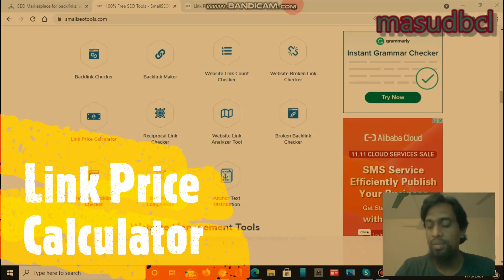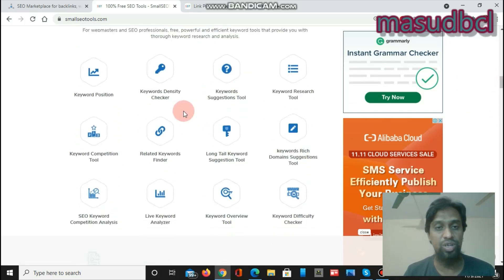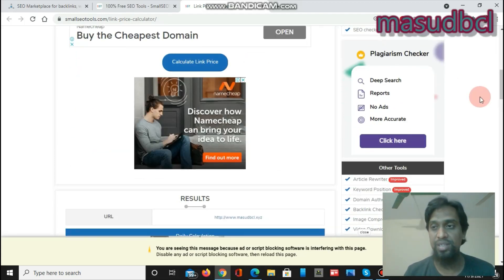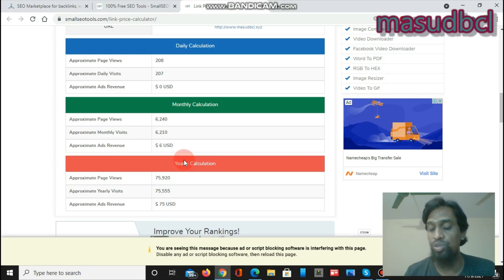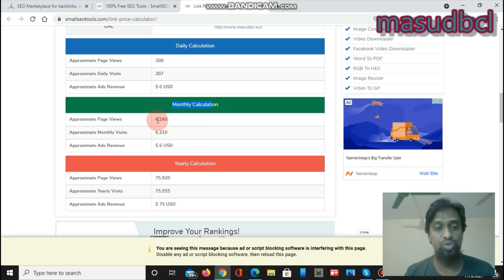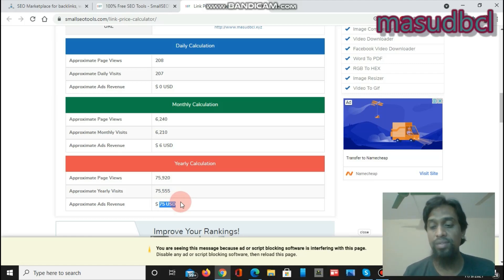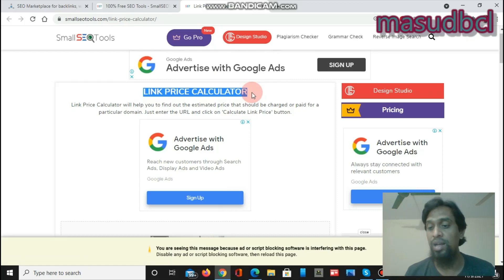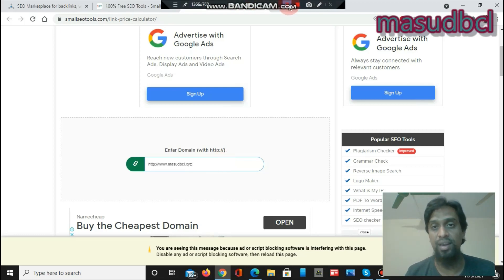💸 Link Price Calculator Tutorial: Essential SEO Tool for White Hat SEO | SEOTool SEO 💸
💸 Link Price Calculator Tutorial: Essential SEO Tool for White Hat SEO | SEOTool SEOSoftware SEO 💸

In this video, we dive into the world of link price calculators, essential tools for anyone involved in white hat SEO practices. Learn how to use these powerful tools to determine the value of backlinks and optimize your link-building strategy. Whether you're an SEO professional or a website owner, this tutorial will provide you with valuable insights and practical tips to enhance your SEO efforts. 🌐

In this video, you'll discover: 🔹 What a link price calculator is and why it's important for SEO 🔹 How to use the link price calculator tool effectively 🔹 Factors that influence the price of a backlink 🔹 Tips for identifying high-value backlinks 🔹 Best practices for white hat SEO link-building strategies

By the end of this tutorial, you'll have a thorough understanding of how to leverage link price calculators to boost your SEO performance and build a strong backlink profile.

In this video you will get details about linkpricecalculator SEO Tool .

1). This seotool or seosoftware will give you details idea (Link Price) about the to create any link with any particular domain.

2). This whitehatseo tool will also gives you a idea about daily/monthly/yearly Pagevisits and adrevenue.

3). This is an important free seo tool for the website owners & the advertiser .

4). This linkpricecalculator tool comes to you from Small SEO Tool : free seo tools collection website.

5). smallseotools uses their own algorithm to determine the website based on rankings & includes the quality backlinks .

6). This tool can help you : how much you can ask price for a buyer or advertisers given URL.

7). If you are an advertiser and you want to set up the qualitybacklinks : than you will get the price calculations for that website owner discussion.

8). Also the facts are:
a).
b). The numbers of backlinks
c). The Alexa trafficrank.

9). Backlinks plays an important role in SEO or searchengineoptimization . For that reason, huge webmasters or websiteowners like to make qualitybacklink with the good DA or PA based website.

10). By using this free seo tool: you can get a price quote so that you can start discussion with the website owners.

11). linkprices can be change by depends of SEO Traffic.

keywords related seotool or software